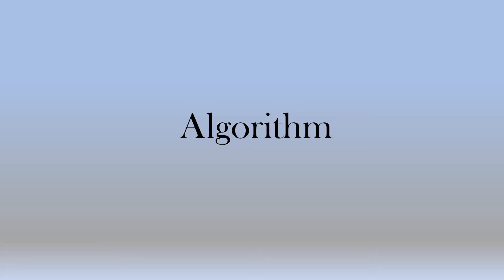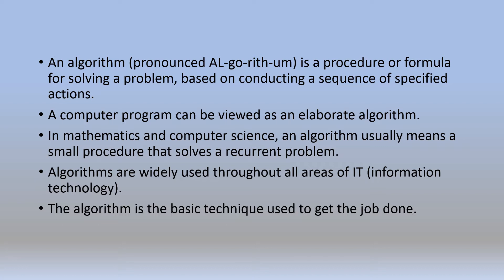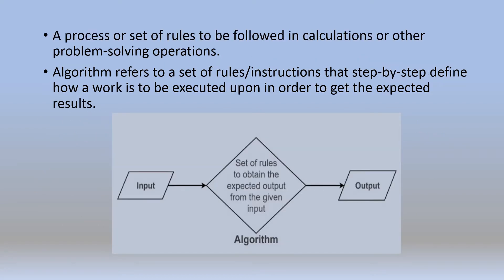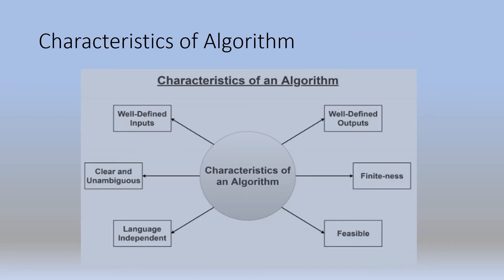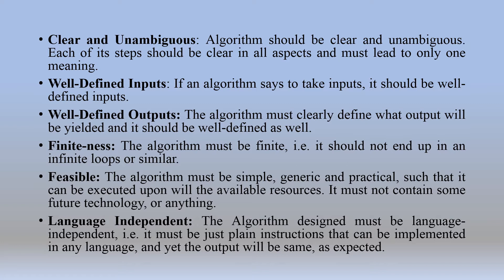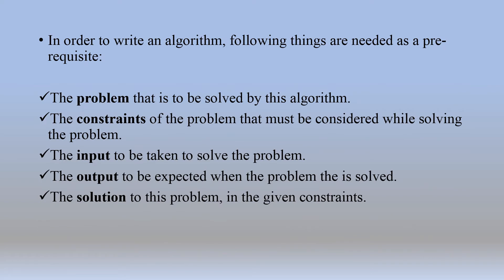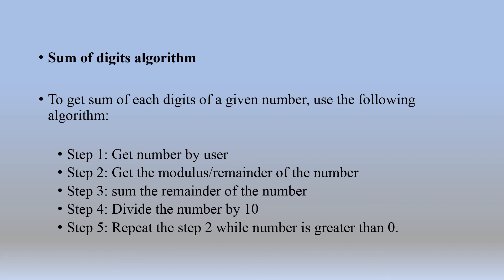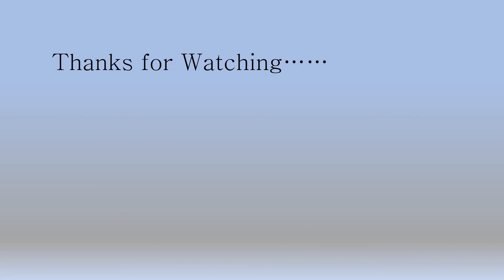Algorithms.....How to write in an easy way??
Algorithms...an easy way